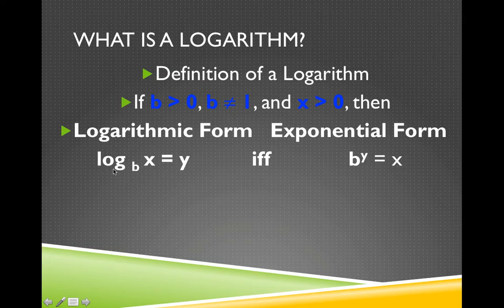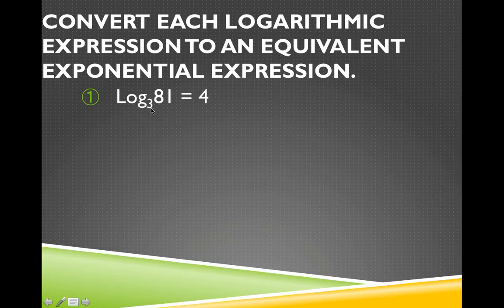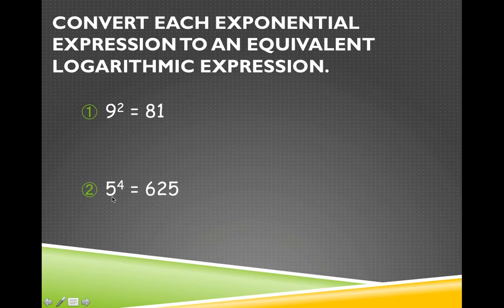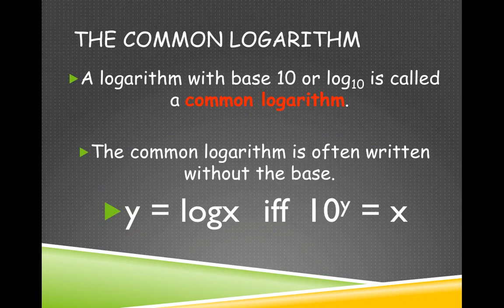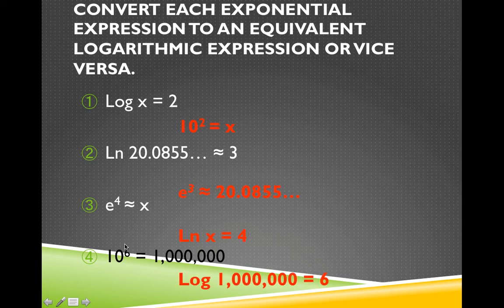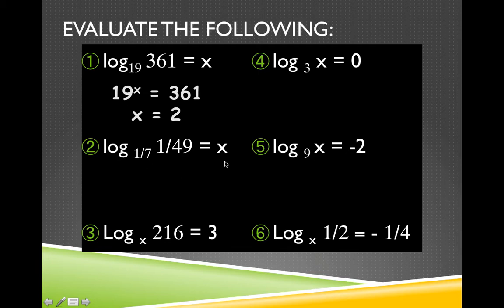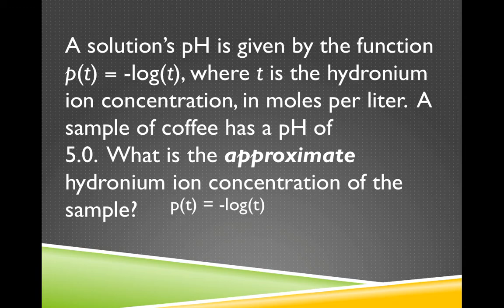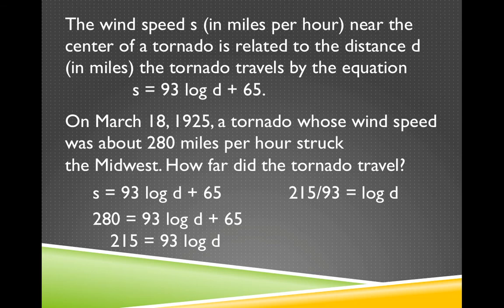Introduction to Logarithms